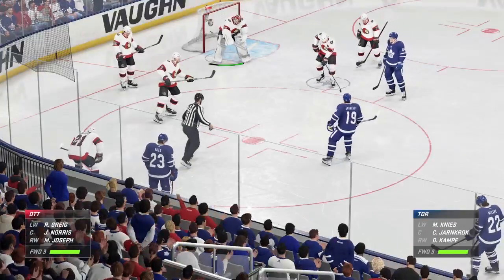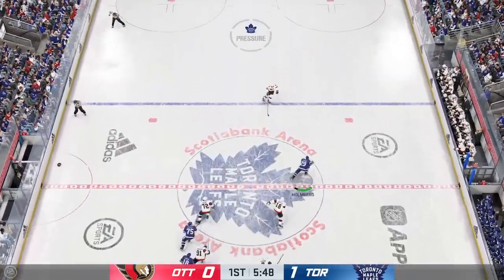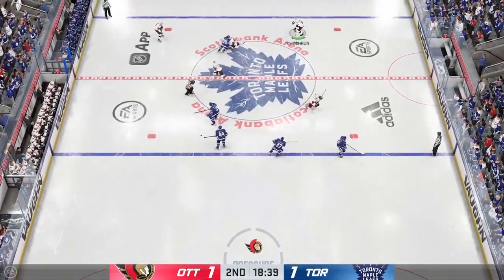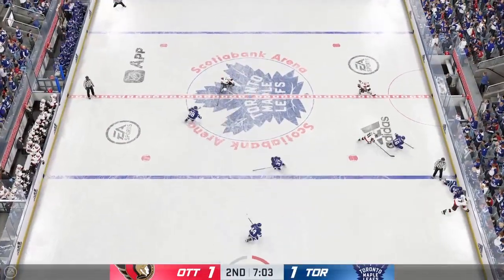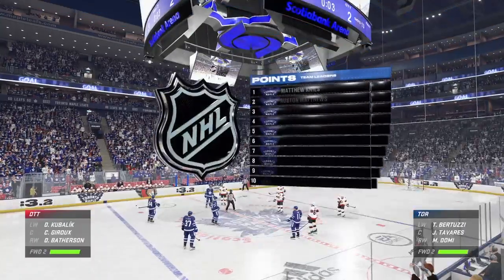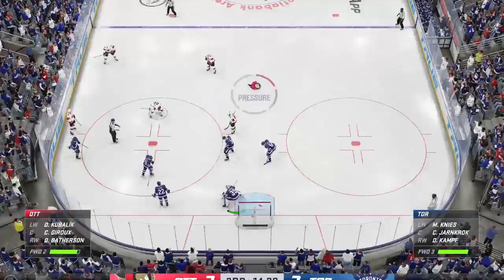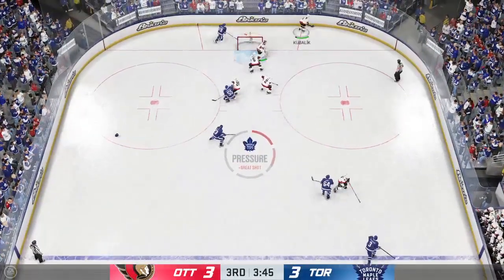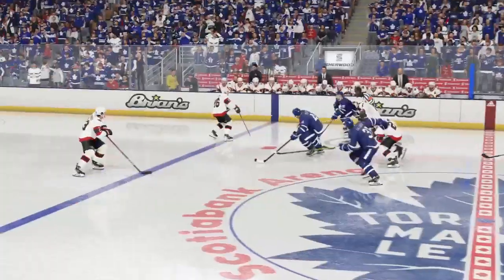nhl 24 toronto maple leafs vs Ottawa senators game 5